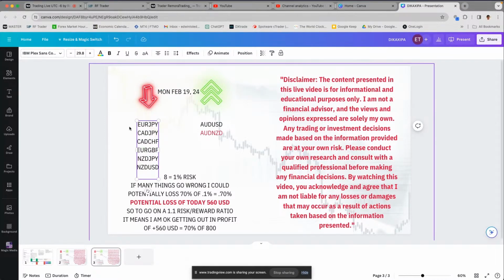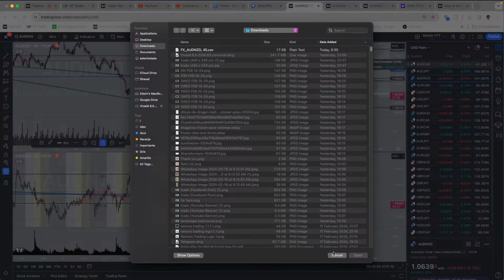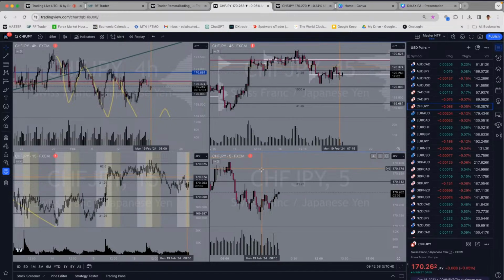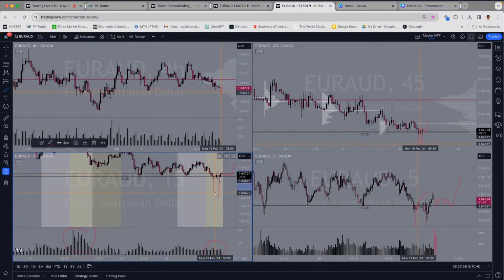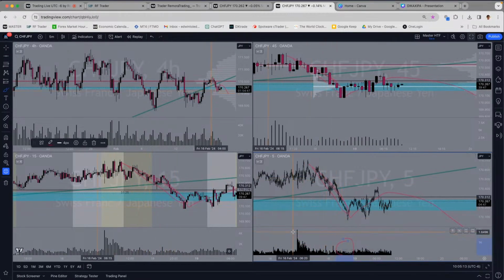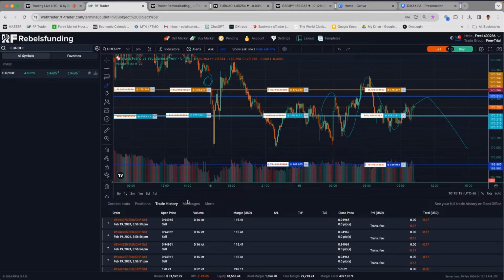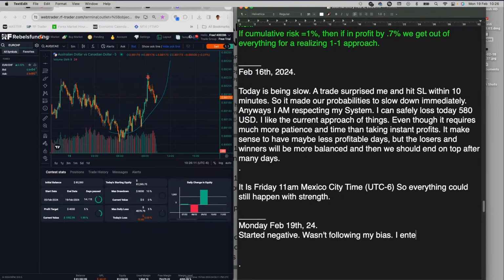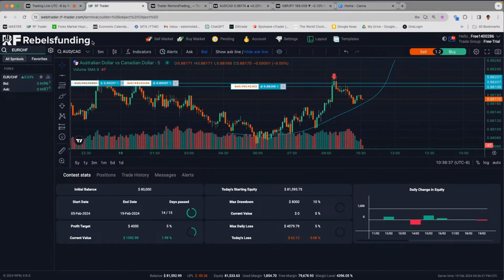LIVE TRADING. MONDAY FEB 19TH 2024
Trading Live.